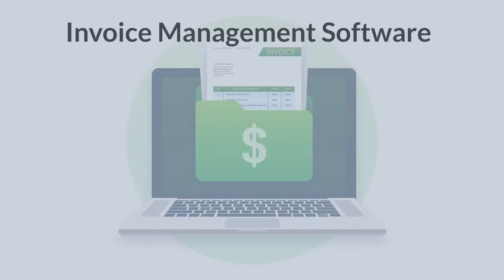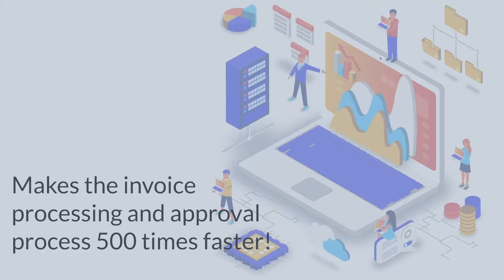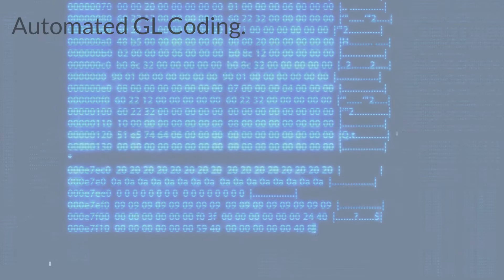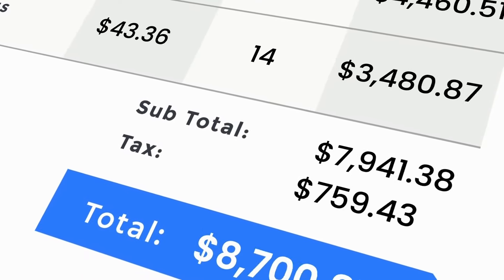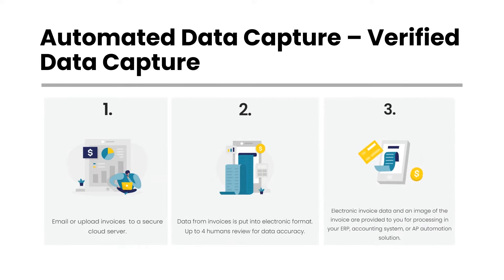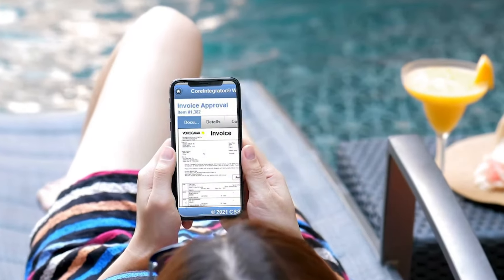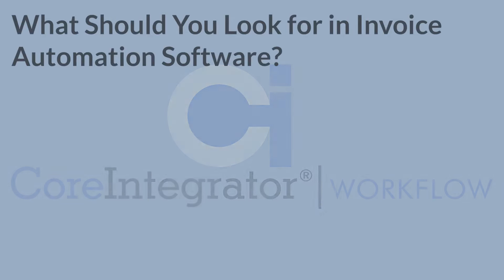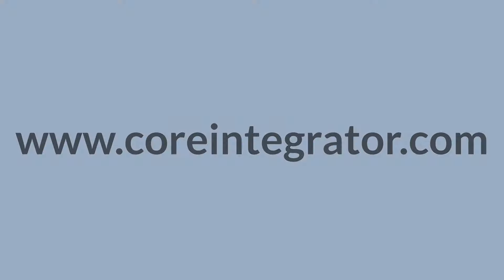Invoice Automation Software: What to Look For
Invoice management software will save your organization time and money by automating your accounts payable.

In this video, we go through what invoice management software does, how it automates invoice management processes and what to look out for when you’re choosing software.

Invoice management is a critical back office function that keeps a company running. It involves the processing and approval of POs and invoices from vendors/suppliers.

Sometimes called invoice processing, invoice management steps include the receipt of an invoice from a vendor, invoice approval, payment to the supplier or vendor, and payment. Using AP best practices, invoice management can improve your bottom line, so automating invoice processing and approvals is a no-brainer.

Invoice automation begins with invoice data capture.

Capturing invoice data and invoice images are tedious tasks. No one actually enjoys spending hours a day entering invoice data into an accounting, ERP system, or even an AP automation solution. And manual invoice data capture is incredibly prone to data entry errors.

Invoice imaging isn’t a lot of fun either – although it’s a heck of a lot better than getting paper cuts filing paper invoices into folders in metal filing cabinets!

And make no mistake, the overhead involved in having staff manually capture invoice data adds up quickly. There’s salary, benefits, overhead, and equipment. And what happens when staff are sick or on leave? Bills still need to be paid!

Meanwhile, automated data entry can be expensive. Especially OCR technology. And at the end of the day OCR is only 60 to 85 percent accurate for data capture.

The next step in invoice management is approving invoices.

Previously, before the technology was available, this meant stapling a cover sheet to a paper invoice and physically passing that invoice around to the various approvers in a manila folder for managers to initial or sign.

These folders would often get lost or sit on the bottom of in-boxes for ages, which is not good for any business.

A slightly improved process is to use email to manage invoice approvals. But emails get ignored or accidentally deleted. Meanwhile, the AP department has to manually keep track of who has approved what.

With an AP department that is automated, once invoice data and images are digitized they can be passed around electronically. This gives the AP department total insight into where each invoice is in the approval process.

Invoice management software tracks the entire approval process. Accounting staff can see exactly where each invoice stands in the approval hierarchy and who the bottleneck is for each invoice – all at the click of a mouse.

So if you are seeking AP invoice automation data capture that is more accurate AND cheaper than OCR then consider verified data capture.

Rather than investing hundreds of thousands of dollars in OCR technology, you can get automated and verified AP invoice data capture with accuracy rates approaching 100% with minimal upfront costs and a simple small per-invoice fee.

Sound too good to be true? It’s not!

Because whether you select our A/P One AP automation solution designed for small to midsize companies or our CoreIntegrator Enterprise solution designed for large corporations or organizations’ workflows, you can use our CoreIntegrator Data Capture Service to automatically enter and verify key AP invoice data into your system.

So what should you be looking for in invoice management software?

Automated invoice data capture – with verified data capture if possible
Automated invoice approvals
PO management including automated creation, approval, and matching
Payments that are not only automated, but that provide cash back for each purchase
But you also want to look for a system that is powerful yet simple to use.

At CoreIntegrator, our customers rave about how intuitive our invoice management solutions are. They are straightforward and require minimal training, leading to a easy user adoption.